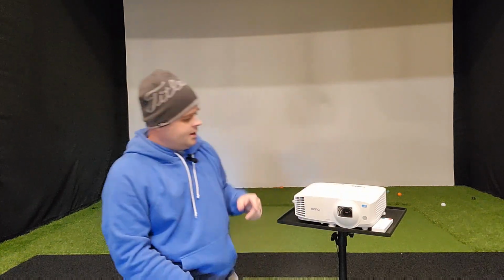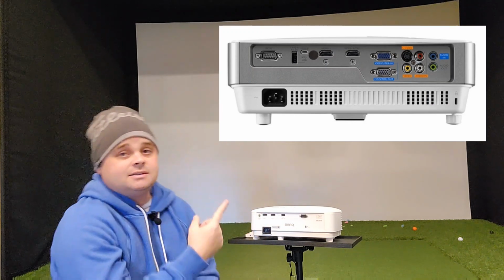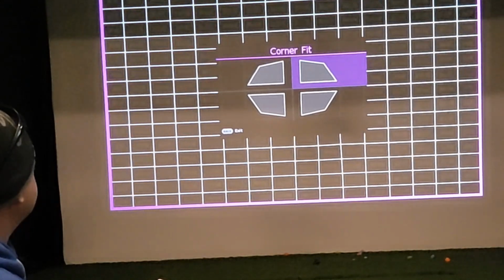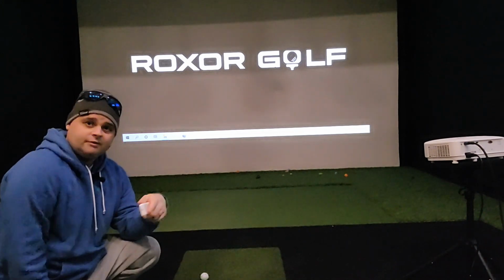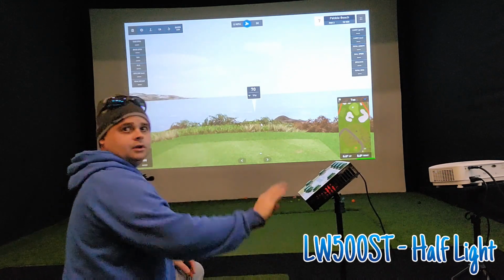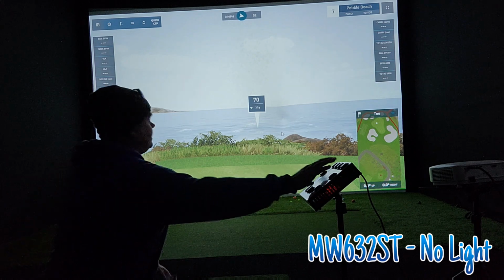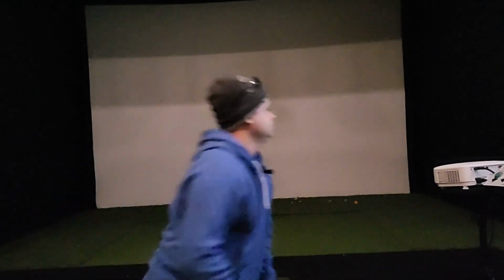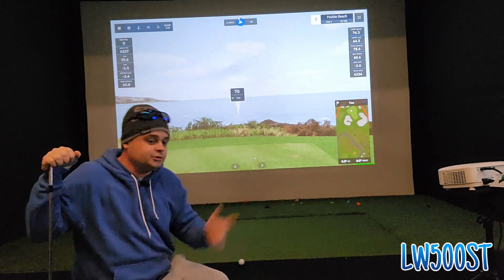Full Review of the BenQ LW500ST Golf Simulator Projector.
Currently $799